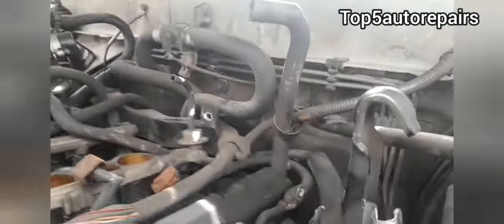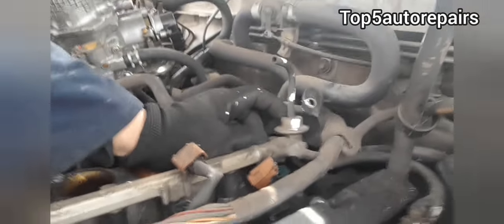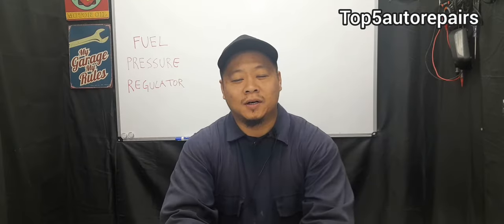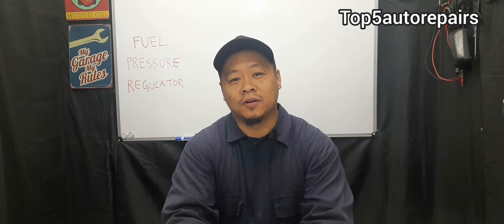SIGNS OF A FAILING FUEL PRESSURE REGULATOR GOING BAD